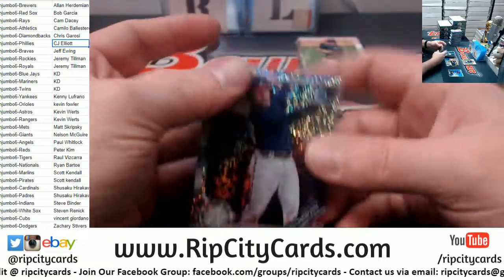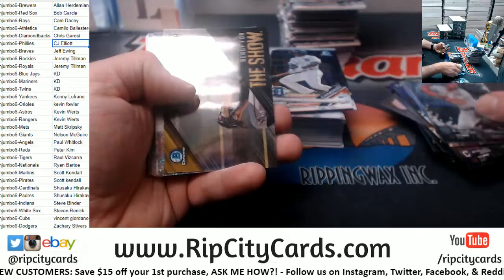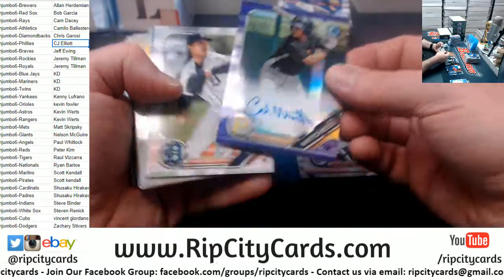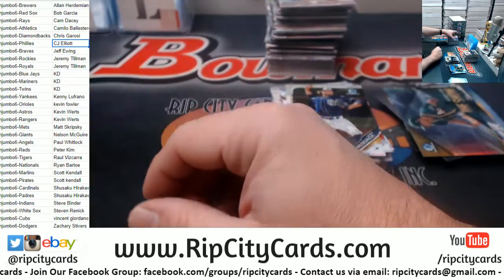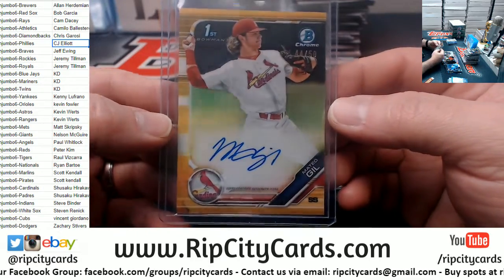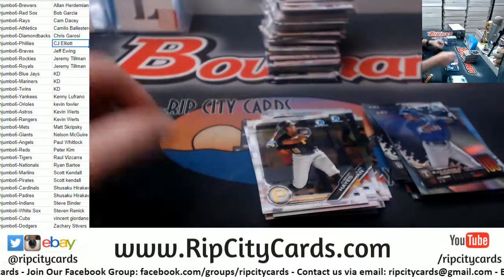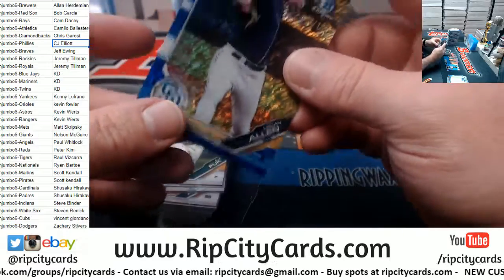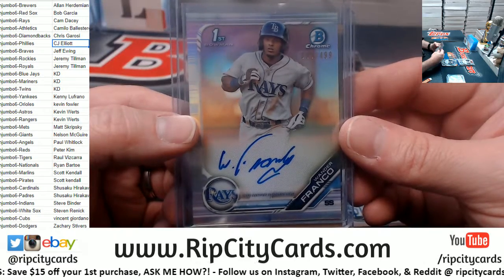2019 Bowman Jumbo Baseball Full Case #6 RCC